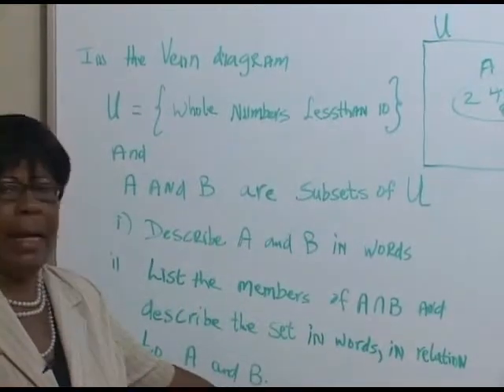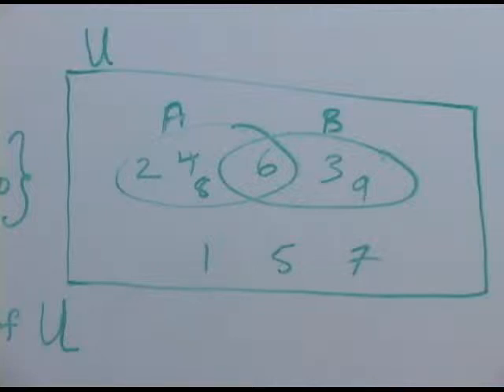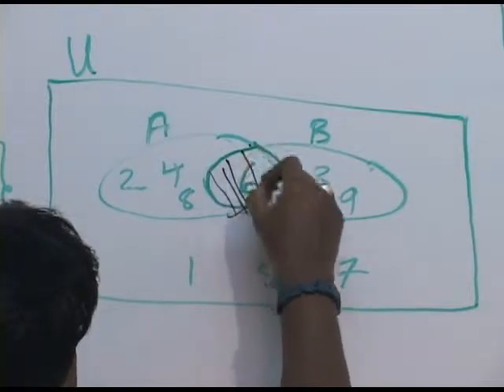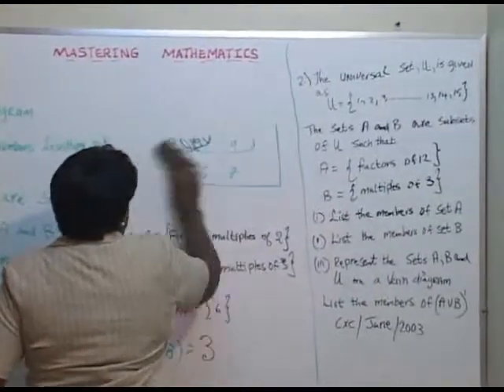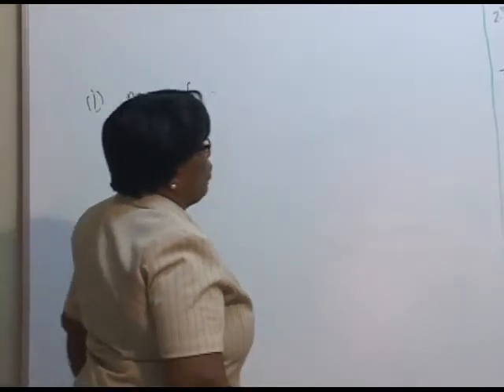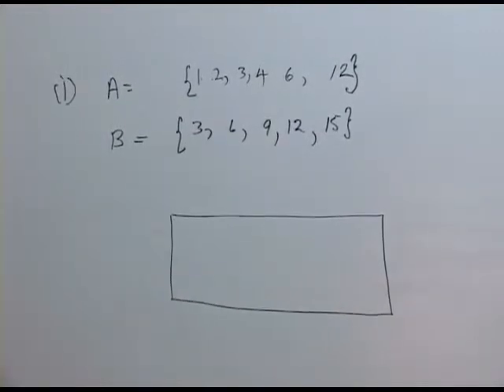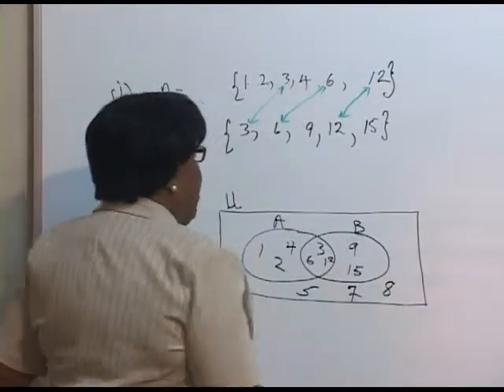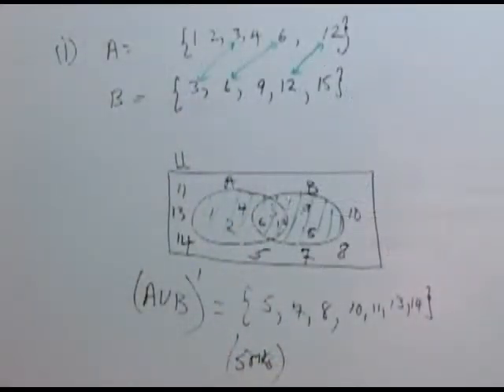Mastering Mathematics 2012 05 PT01-SETS PART5